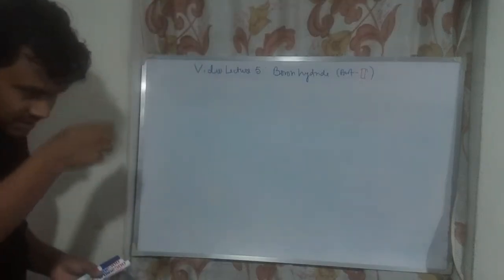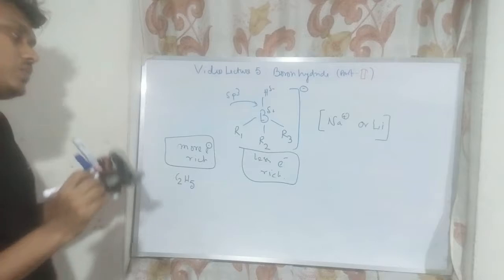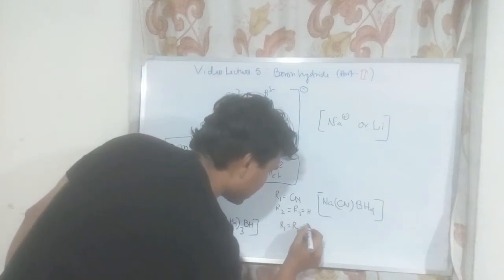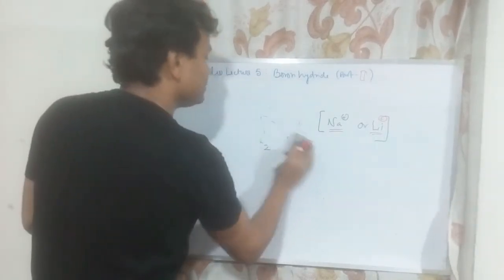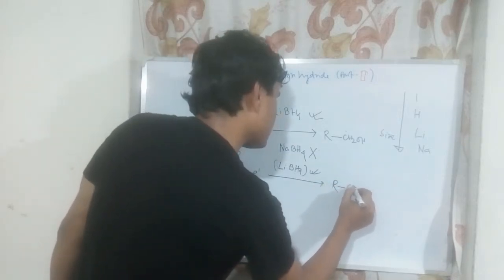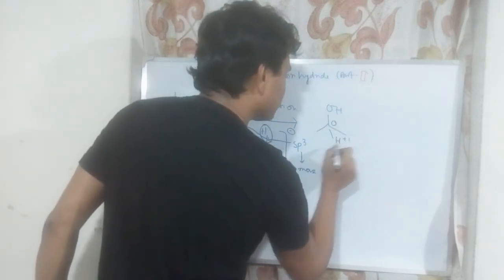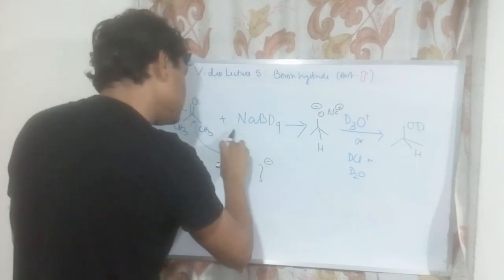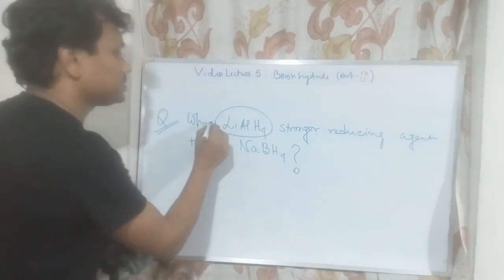Video Lecture 5 (part II): Reactivity of borohydrides (MBH4) [mainly organic reactions].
This video describes mainly the organic reaction, more specifically, reduction of the organic molecule like aldehyde, ketone, ester into alcohol and acid-amide into the corresponding amine. I have explained the difference between sodium borohydride (NaBH4) and lithium borohydride (LiBH4) in detail. In the end, I have discussed the deuterium incorporation to the carbonyl carbon or alkoxy oxygen through the selection of proper reagents and explained multiple choice question (MCQ) with the answer. I have also uploaded some related videos. Audiences are requested to watch them.

For " Sodium cyanoborohydride (NaBH₃CN) by Dr. Tanmoy Biswas (Chemistry The Mystery of Molecules)" please click on the link "

For "Hydroboration and oxidation of alkene and alkyne (C-C double and triple bond C-C)." please click on the link "

For "Oxymercuration and demercuration: conversion of alkene and alkyne into alcohol and ketone." please click on the link "

For "Stability of Borohydrides in water: Question-Answer discussion (For CSIR-NET, GATE, JAM)." please click on the link "

For "Video Lecture 3: Diborane (B2H6), Preparation, Bonding, and Chemical Properties." please click on the link "

For "Question-Answer discussion (for CSIR-NET, GATE, JAM, etc. exams) Hydroboration of alkyne by 9-BBN." please click on the link "

For "MCQ about K-selectride reduction: For exams like, CSIR-NET, GATE, IIT-JAM, BARC, BS-MS, B.Sc, M.Sc." please click on the link "

For "Video Lecture (5 Part IV): Reactivity of Diisobutylaluminium hydride (DIBAL-H)." please click on the link "

For "Video Lecture 5: Part III, Reactivity of Lithium Aluminium Hydride (LiAlH4)." please click on the link "

For "Video Lecture 5 (part II): Reactivity of borohydrides (MBH4) [mainly organic reactions]." please click on the link "

or "Question Answer discussion about Luche reaction (for CSIR-NET, GATE, JAM)" please click on the link "

For "Ammonia-Borane (NH3-BH3): Reducing agent and Future fuel (H2 storage) by Dr. Tanmoy Biswas." please click on the link "